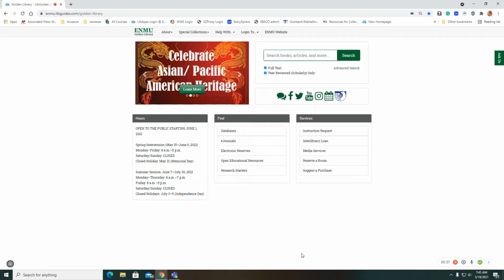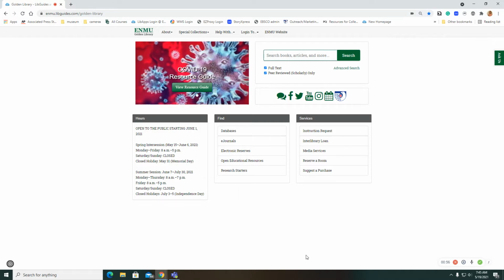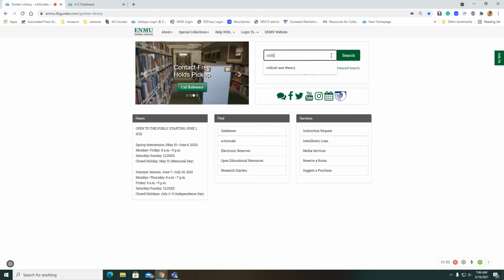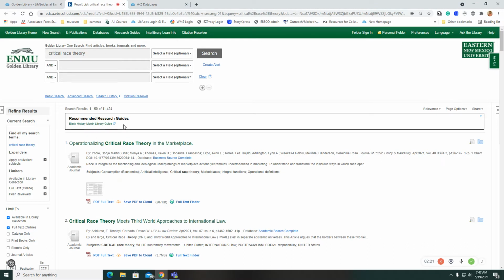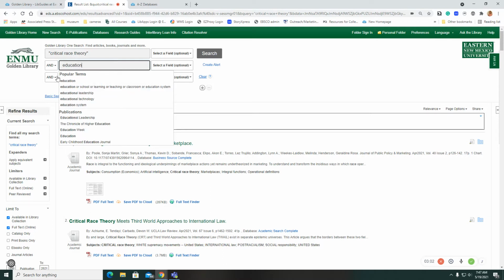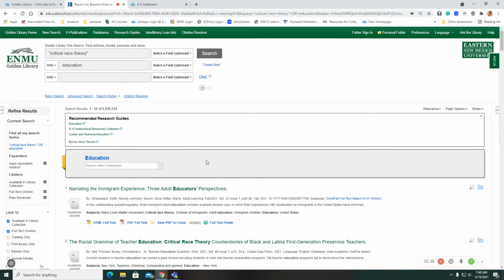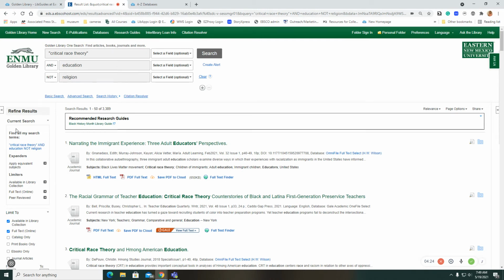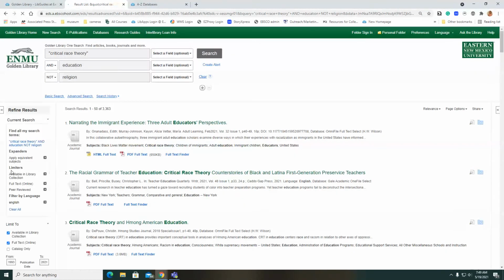Search Like an Expert- ENMU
This video shows more tips and tricks for searching the ENMU library. Subject term filtering video